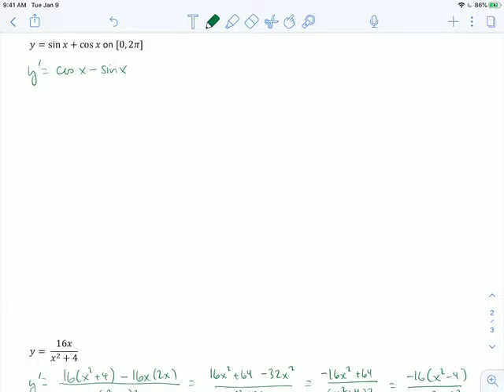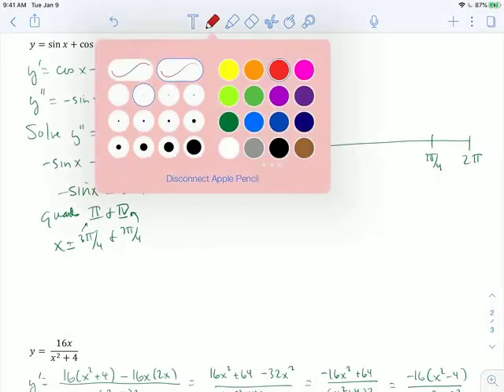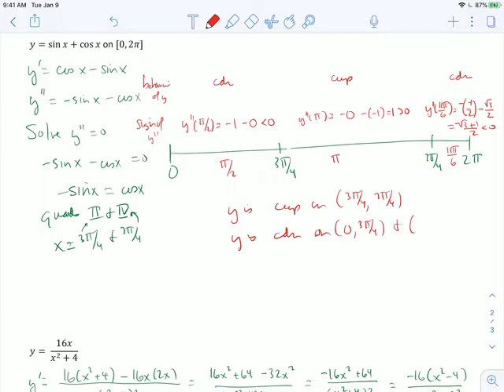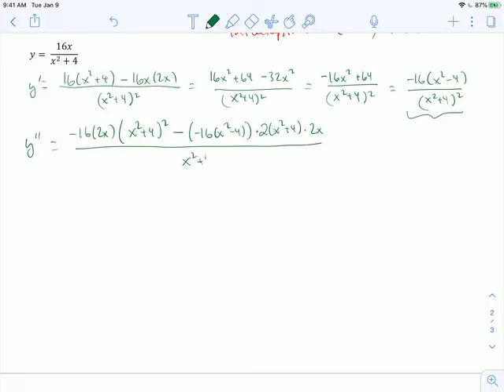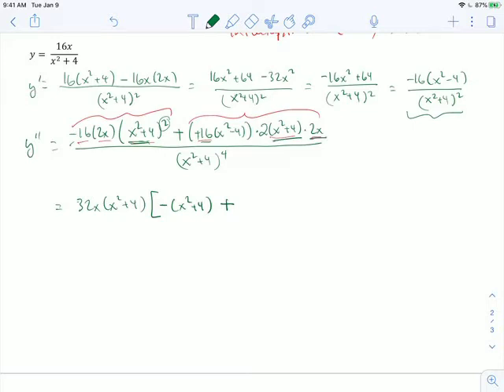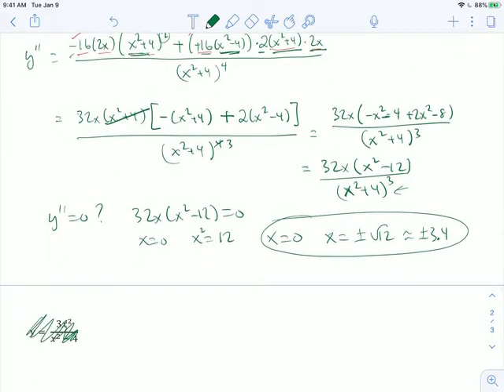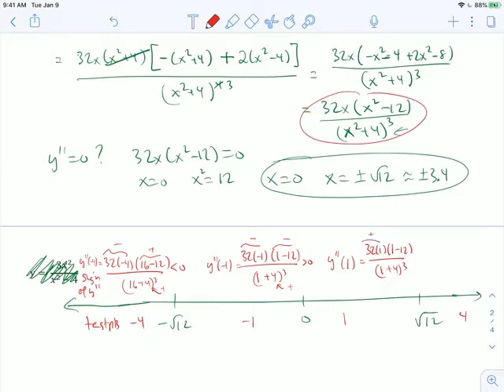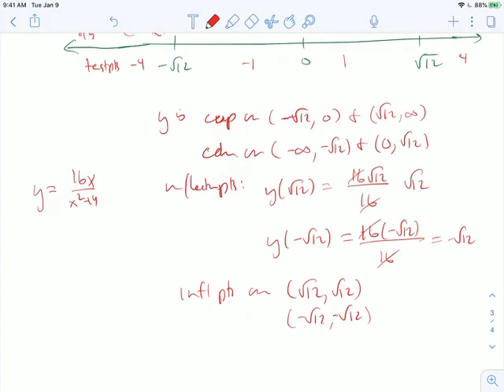MAT225Concavity6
Finding intervals of cup/cdn and inflection pts Part 2